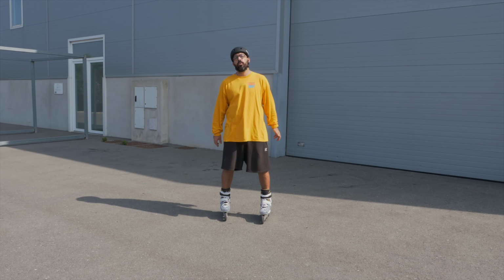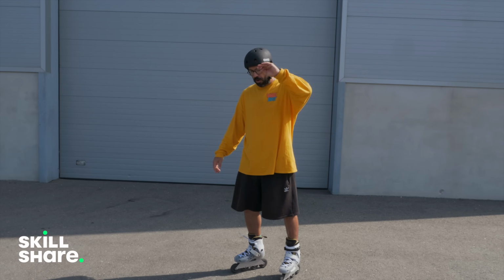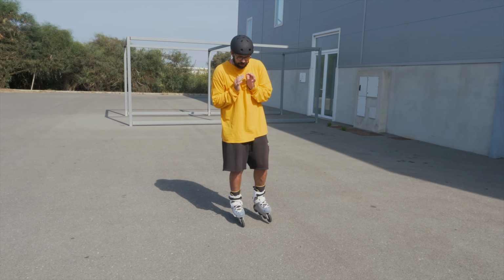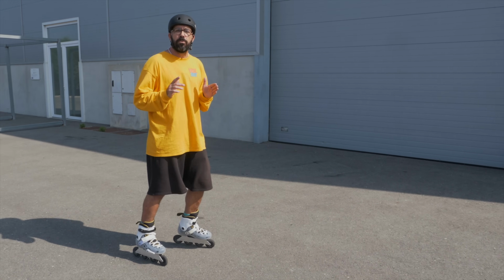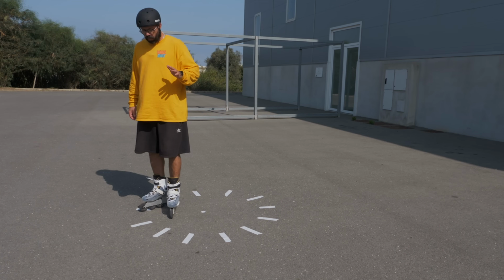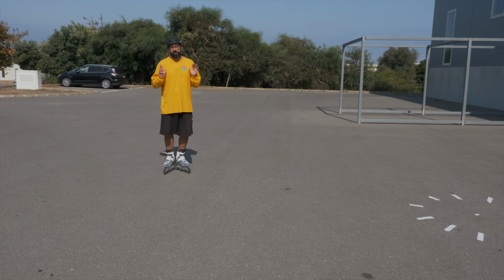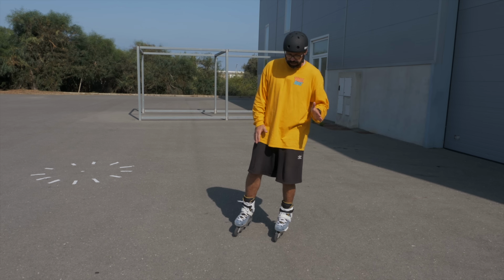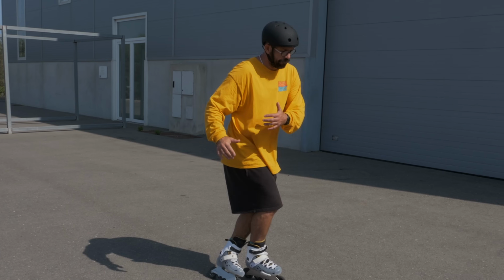HOW TO DO CROSSOVERS ON INLINE SKATES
These 3 DRILLS will make you learn HOW TO DO CROSSOVERS ON INLINE SKATES SUPER QUICK

00:00 - Intro
00:28 - For Who Is This Video?
00:55 - Sponsor
02:07 - First Drill
04:15 - Second Drill
06:03 - Third Drill
07:15 - Putting It All Together
08:06 - Very Important Tip
08:52 - Very Common Mistake
10:30 - Another Exercise
11:32 - Recap
11:52 - Conclusion